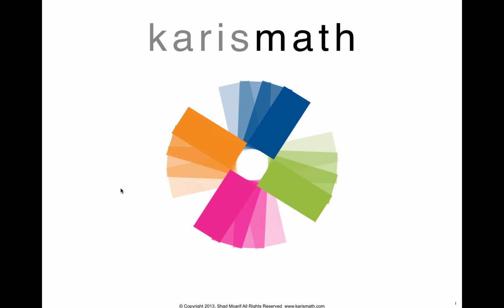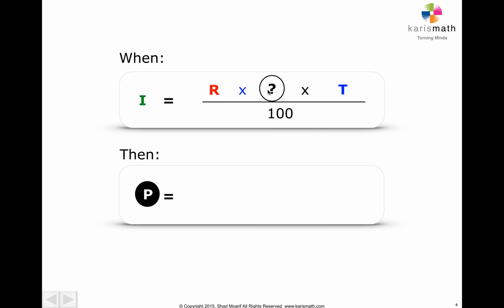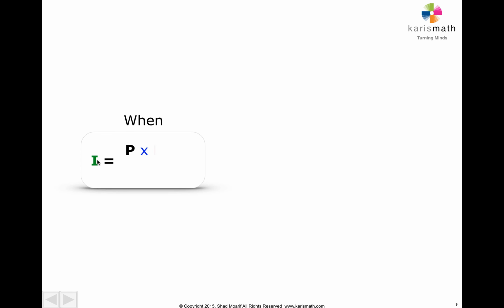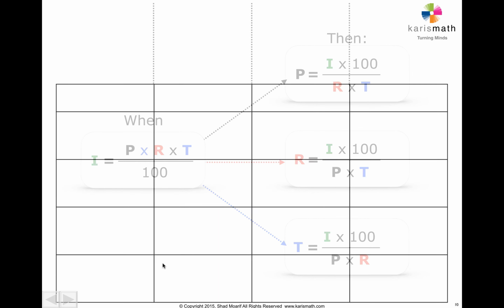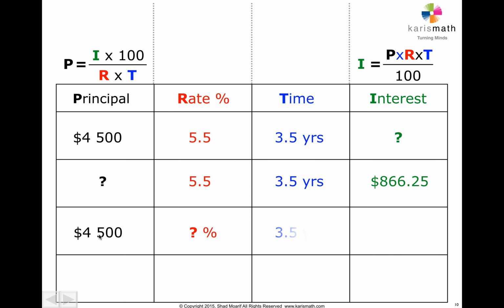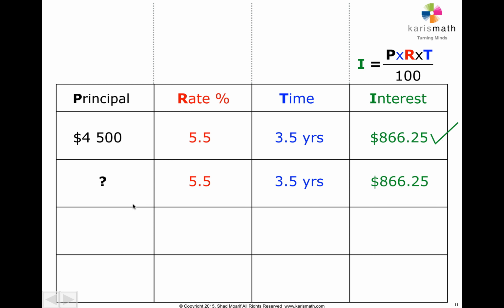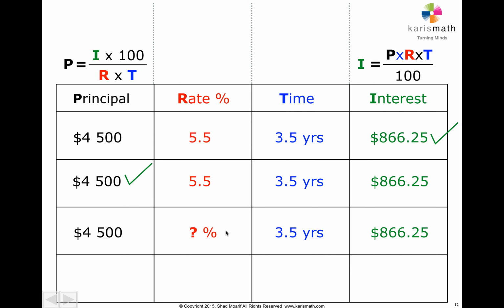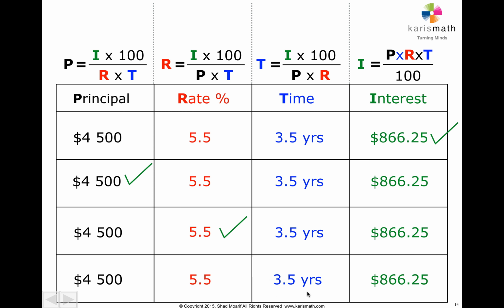Gr 5 Clip C 31 How to Find the Rate and Time